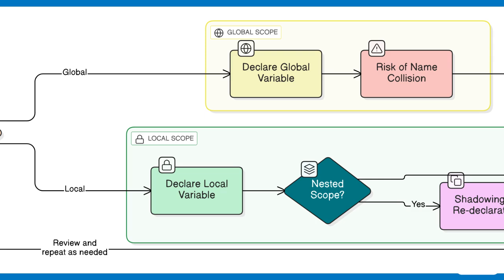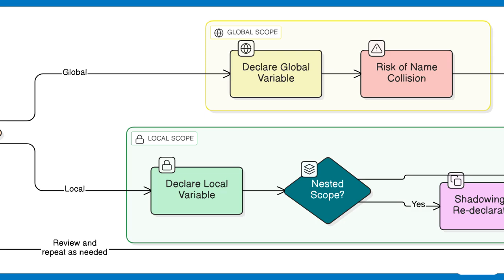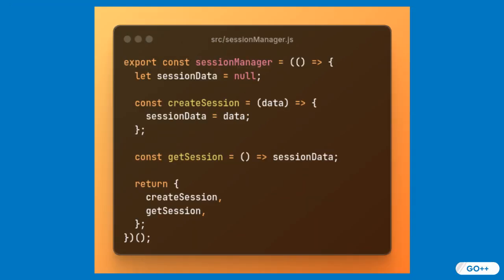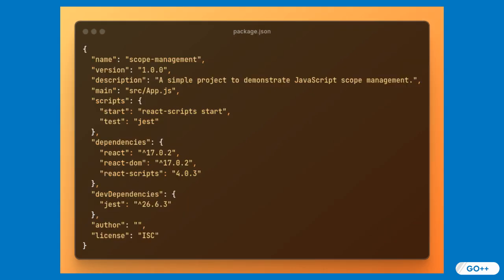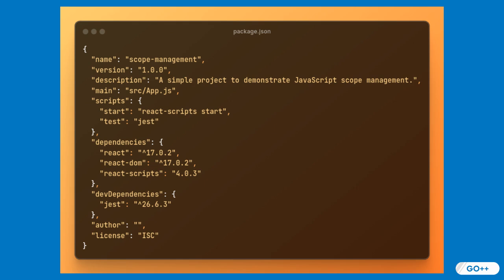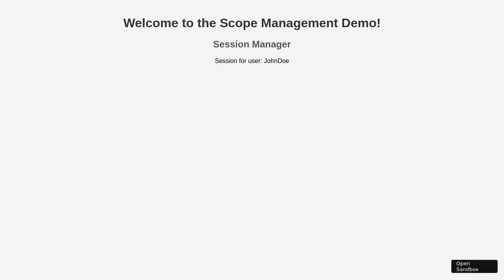Master JavaScript Scope 🌐 Local vs Global Explained for Efficient Frontend Code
Master JavaScript global and local scope to write faster, cleaner, and more maintainable frontend code. In this tutorial, you'll learn the critical differences between local and global scope and how understanding them can prevent bugs, improve performance, and reduce complexity in real-world web applications.

We’ll explore best practices for variable declarations, namespace pollution avoidance, and how function and block scope (via let, const, and var) impact your code behavior. You’ll also learn how improper scope management leads to memory leaks, hard-to-track bugs, and scalability issues—especially in large single-page applications (SPAs).

Through real examples and modern frontend use cases, you’ll discover how to:

Minimize global scope usage for cleaner architecture

Encapsulate logic to create reusable, testable modules

Safely manage variables across different components

Debug scope-related issues with confidence

This content is enhanced using AI technologies to deliver the most structured and up-to-date insights. Whether you're working in vanilla JavaScript or frameworks like React, this session will help sharpen your fundamentals and elevate your frontend development practices.

💡 Dive into the source code linked in the pinned comment, experiment with it, and share your improvements with the community.